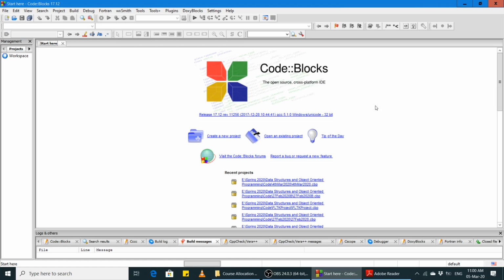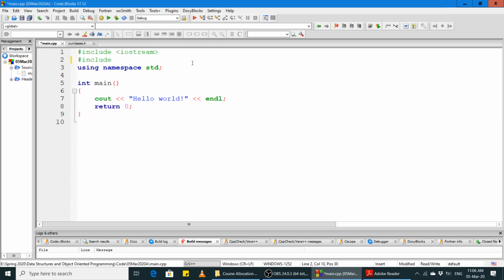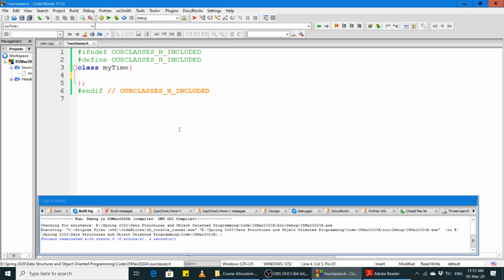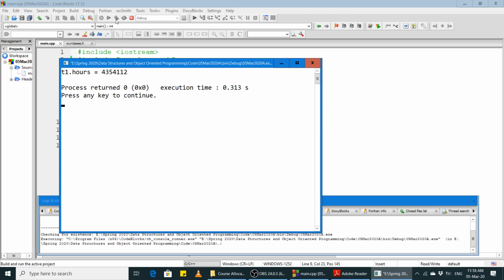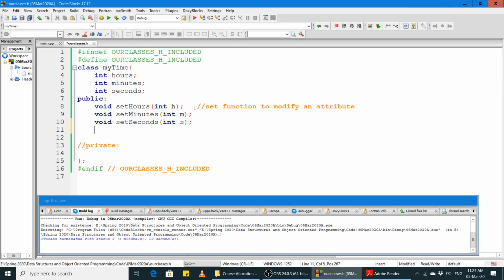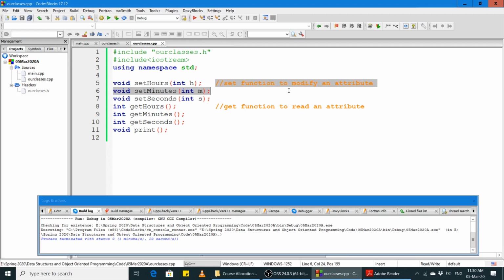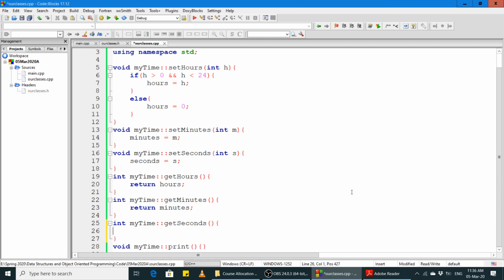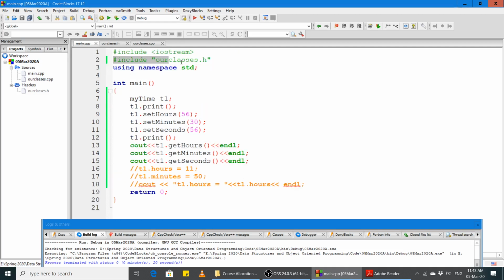Lab 2: Classes and Objects I: Defining Classes and Creating Objects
In this video you will learn about defining classes and creating or instantiating objects of a class. You'll also be introduced to multi-file programming in C++. This is our pre-lab material for our second lab session this semester.